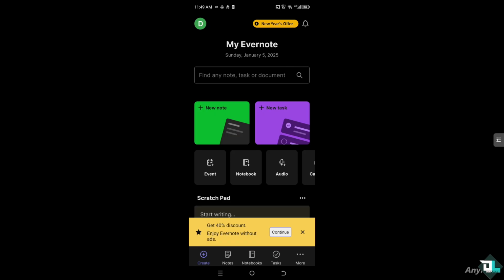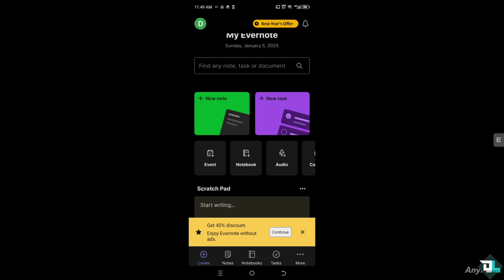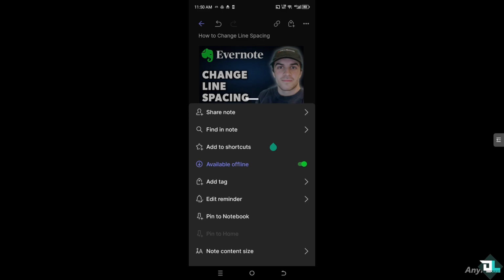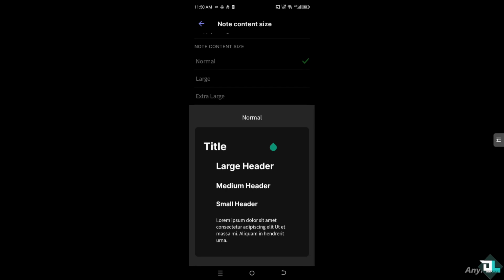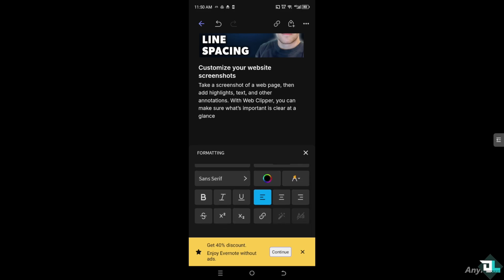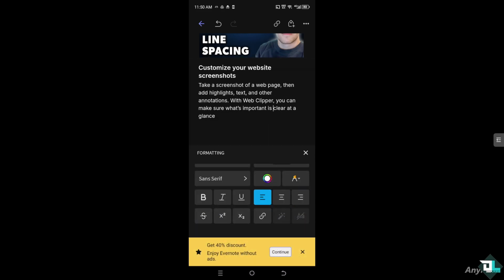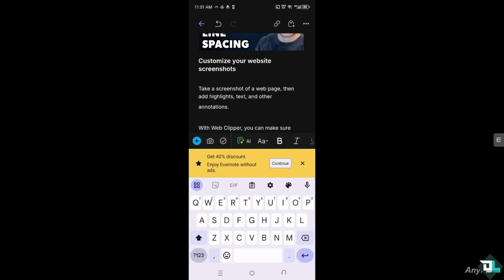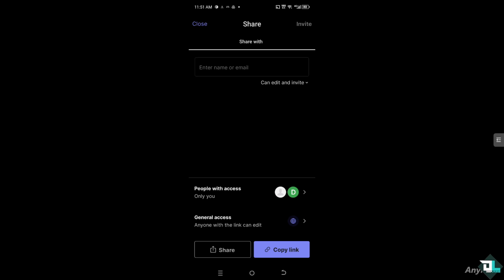How to Change Evernote Line Spacing (Full 2025 Guide)